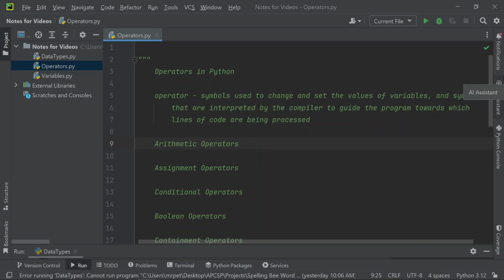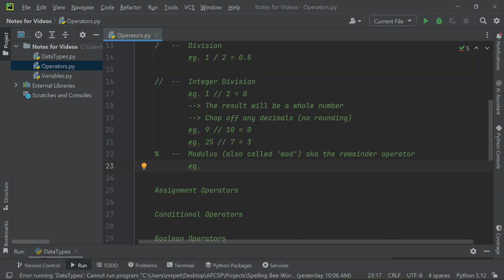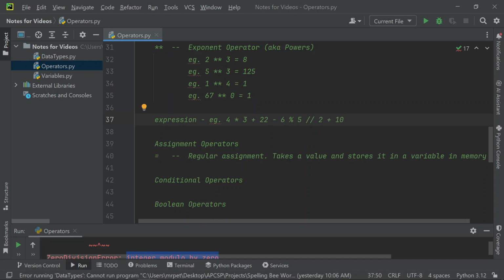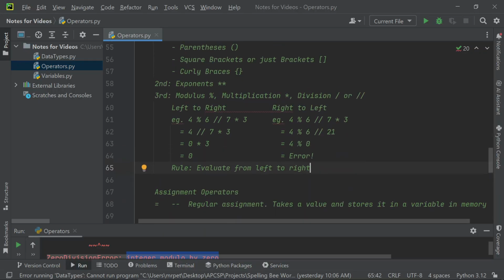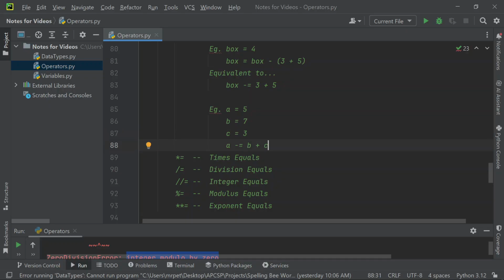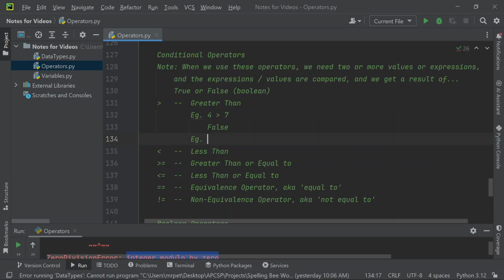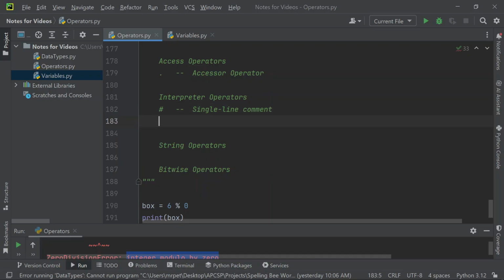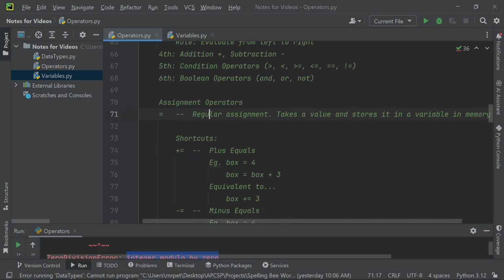APCSP (8) - Operators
Learn about all the different operators used in Python